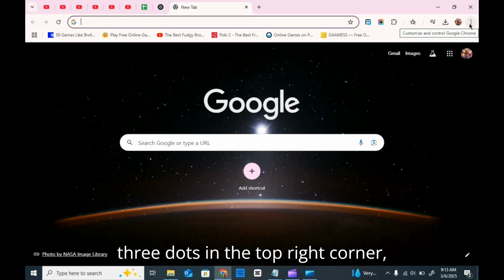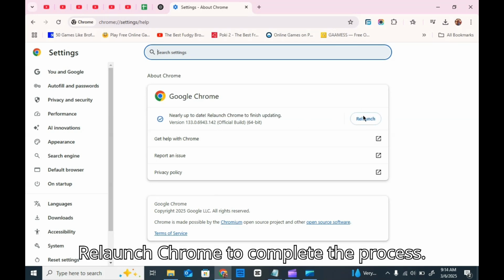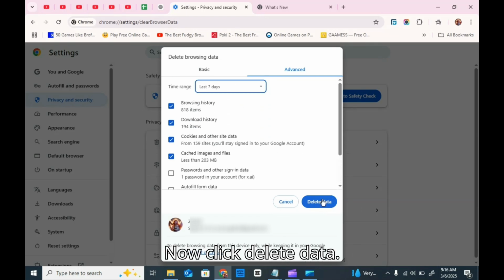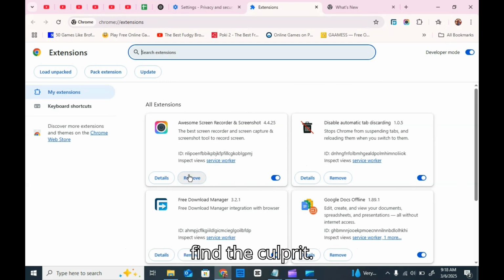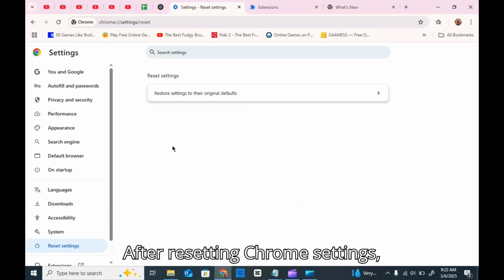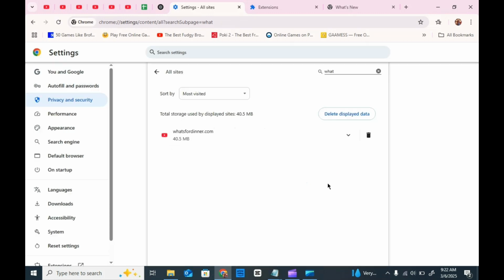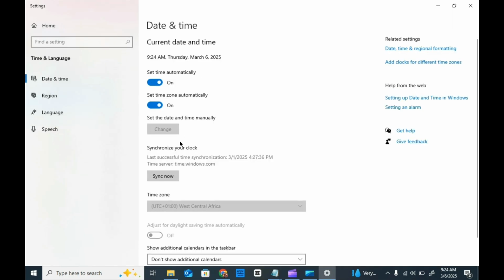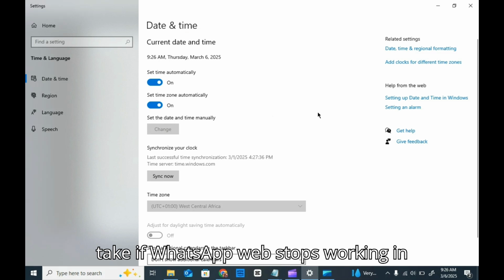WhatsApp Web Not Opening in Chrome? Here’s the FIX!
Is WhatsApp Web not opening in Chrome? You’re not alone! Many users face this frustrating issue where WhatsApp Web refuses to load, keeps disconnecting, gets stuck on the QR code screen, or shows a blank page. Whether you’re trying to access your messages from a computer or use WhatsApp Web for work, a malfunctioning connection can be a real hassle.

In this video, we’ll walk you through quick and easy troubleshooting steps to help you get WhatsApp Web working smoothly on Google Chrome. Whether the issue is caused by browser settings, internet problems, or device configurations, we’ve got effective solutions to fix it.

Why Is WhatsApp Web Not Working in Chrome?
If you’re wondering, “Why won’t WhatsApp Web load on Chrome?” there are several possible reasons. Here are the most common causes:

1️⃣ Slow or Unstable Internet Connection
A weak or inconsistent internet connection can prevent WhatsApp Web from syncing properly with your phone. This can cause loading issues, QR code scanning failures, or frequent disconnections.

💡 Solution:

Ensure your phone and computer are connected to a stable Wi-Fi or mobile network.
Restart your router or switch networks if the issue persists.
2️⃣ Outdated Google Chrome Browser
Using an old version of Chrome can lead to compatibility issues with WhatsApp Web, preventing it from loading or functioning correctly.

💡 Solution:

Click on three dots (⋮) , Help ,About Google Chrome to check for updates.
If an update is available, install it and restart Chrome to apply the latest fixes.
3️⃣ Corrupt Browser Cache and Cookies
Over time, cache files and cookies stored by Chrome can become corrupt or outdated, which may interfere with WhatsApp Web’s performance.

💡 Solution:

Press Ctrl + Shift + Delete (Windows) or Cmd + Shift + Delete (Mac) to open the clear browsing data menu.
Select Cached images and files and Cookies and other site data, then click Clear data.
Restart Chrome and try accessing WhatsApp Web again.
4️⃣ Conflicting Chrome Extensions
Some browser extensions—especially ad blockers, privacy-focused extensions, and VPNs—can interfere with WhatsApp Web, causing it to fail to load, freeze, or disconnect frequently.

💡 Solution:

Type chrome://extensions/ in the address bar and press Enter.
Disable all extensions, then enable them one by one to see which one is causing the issue.
Remove or disable any extensions that interfere with WhatsApp Web.